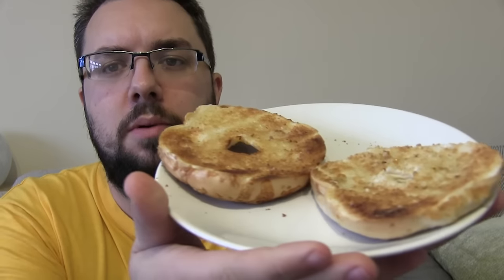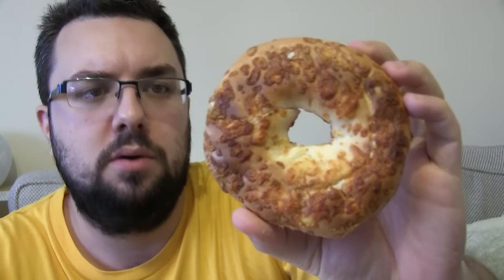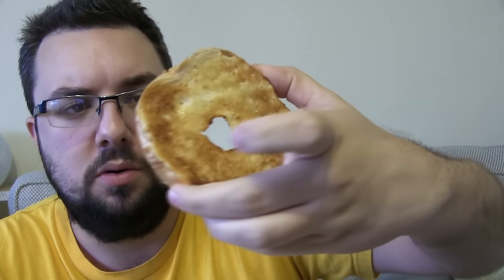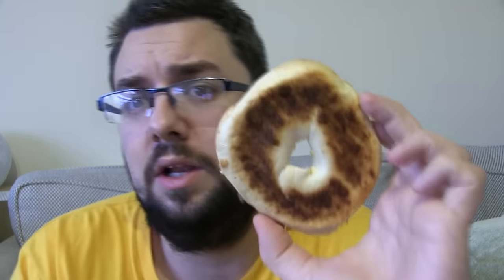New York Bakery Co Cheese Bagels Review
Welcome to MJ's review of the New York Bakery Companie's new Cheese Bagels, MJ investigates this cheese-topped snack.